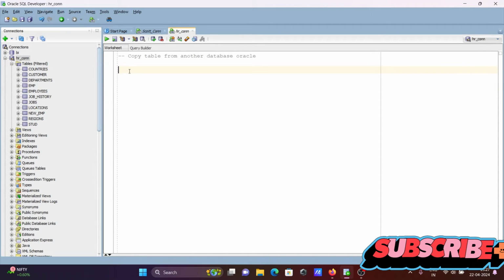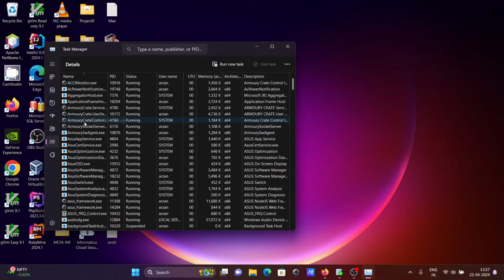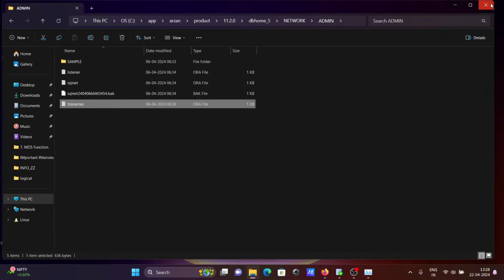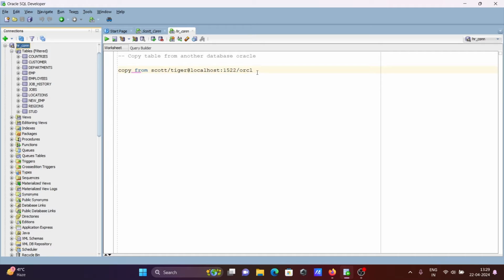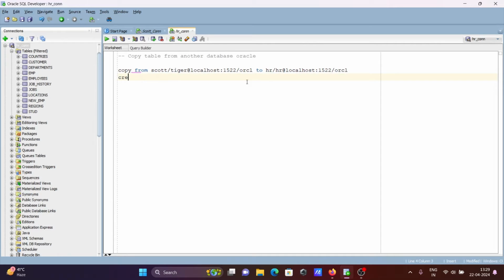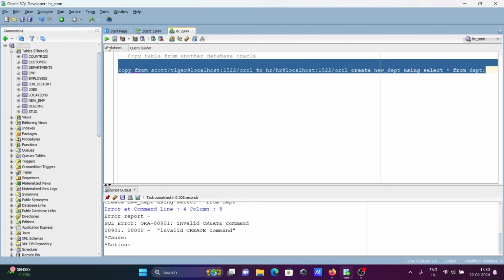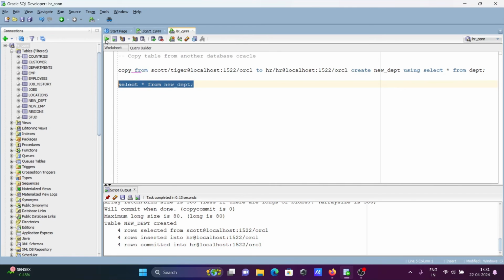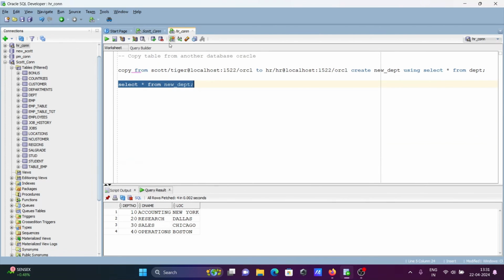copy tables from one database to another in Oracle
copy tables from one database to another

What is the fastest way to copy a table from one database to another in oracle

copy a table with data from one database to another in oracle

oracle copy table from one database to another different server using query

copy tables from one database to another oracle

how to copy data from one database to another in oracle